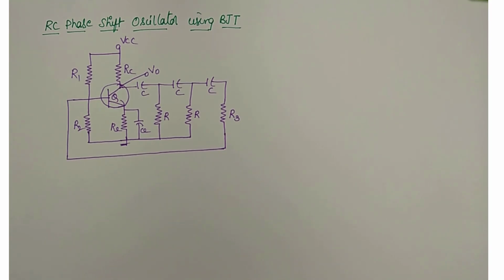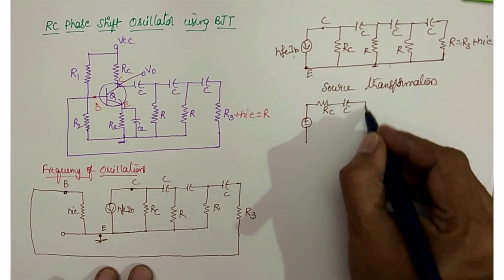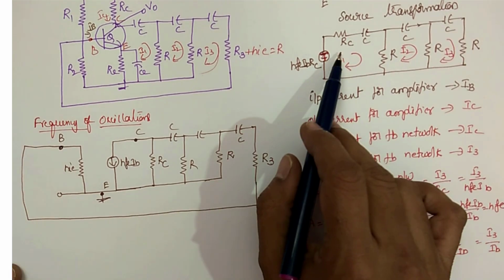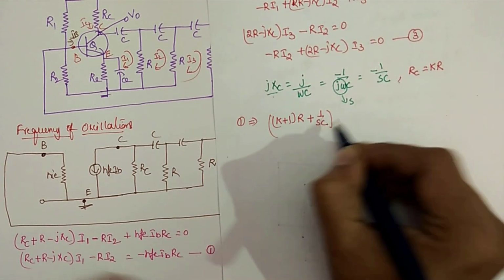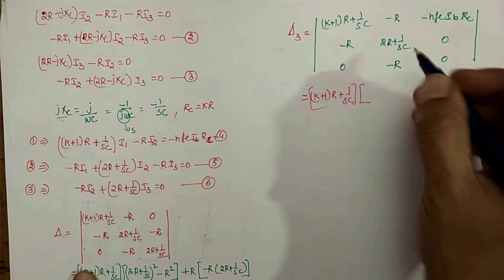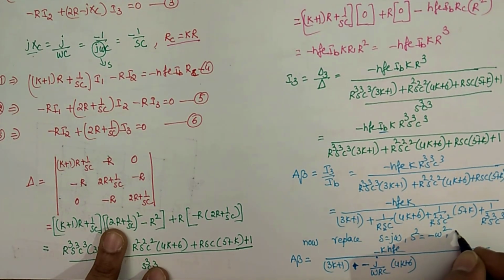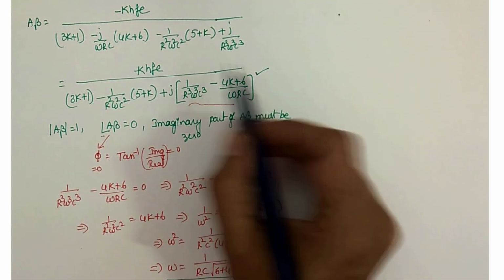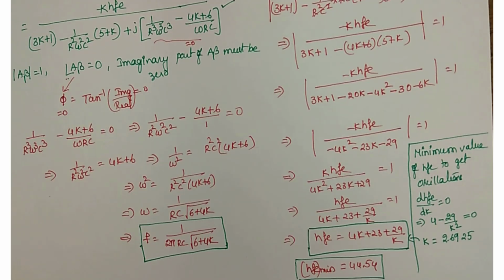RC Phase Shift Oscillator using BJT - Frequency of Oscillations (Part-2)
Detailed derivation of frequency of oscillations and hfe.